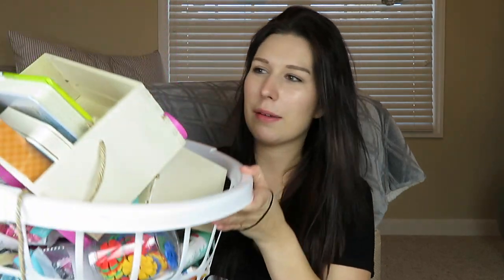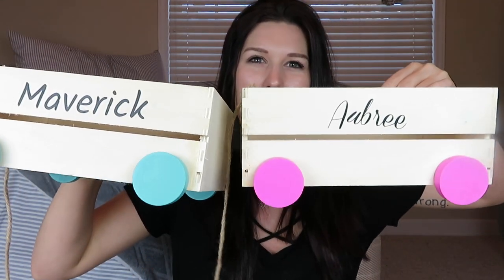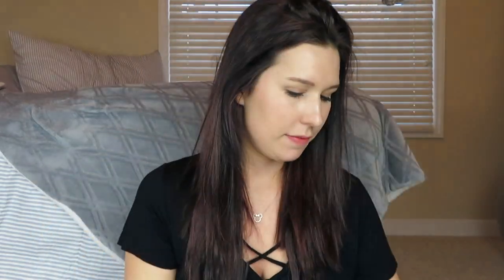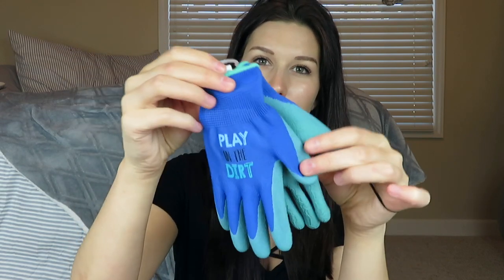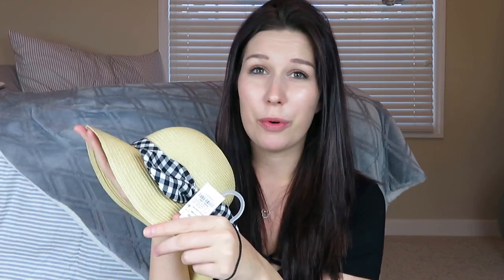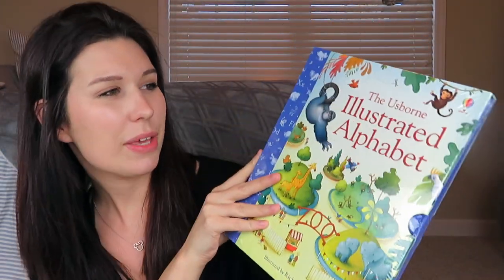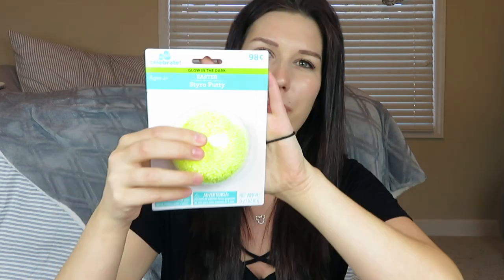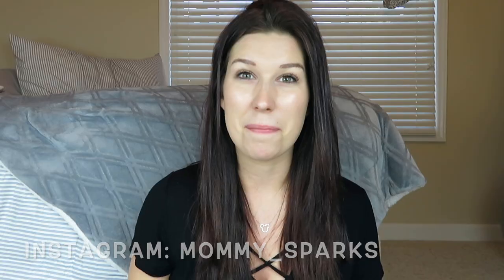WHAT'S IN MY KIDS EASTER BASKET | SPRING 2019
What I got my kids for Easter!

Illustrated Alphabet

Xoxo Samantha

Aubree: 27 Months
Maverick: 15 Months

Use my Link to Hello Fresh to get $40 off your order! YES, that’s $40! Go save some money on some good food.

^I will always let you guys know if a video is sponsored or not. Anything I talk about is my honest opinion.

———Favorite Videos———